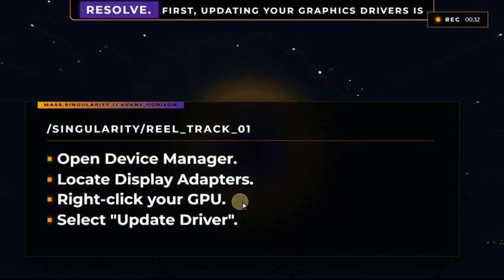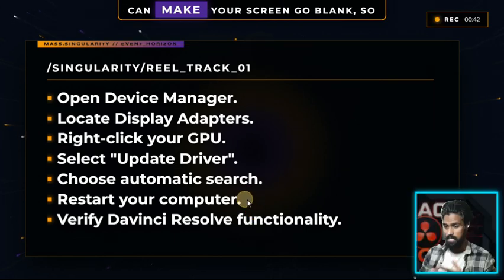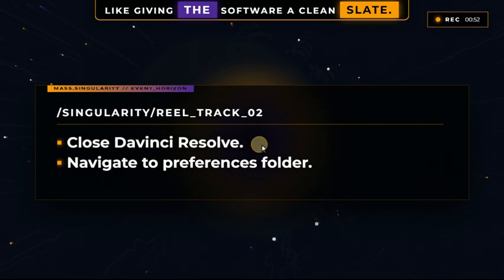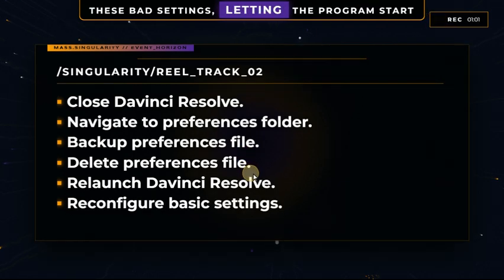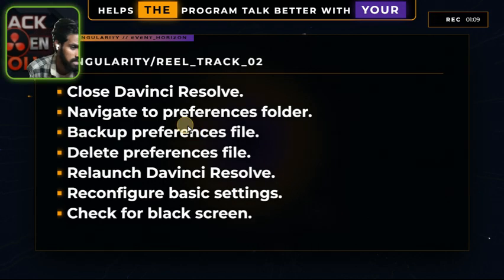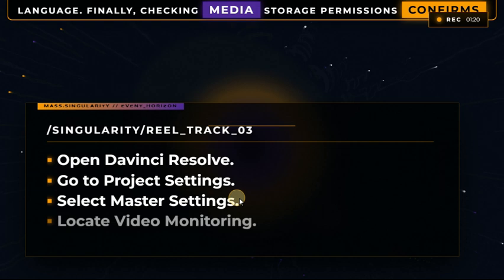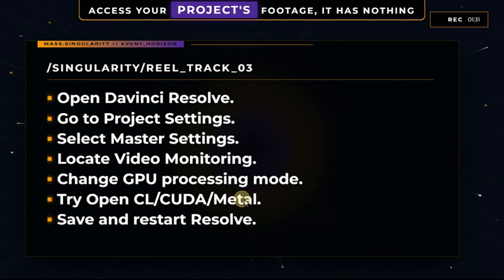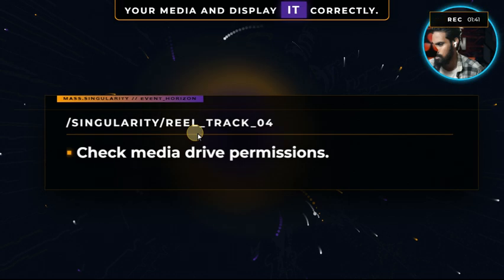Fix Black Screen Glitch Keep Happening In Davinci Resolve 2026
Encountering the persistent black screen issue in Davinci Resolve can halt your creative flow, demanding immediate attention. This definitive guide provides robust solutions to resolve the frustrating Davinci Resolve black screen glitch, ensuring your editing projects proceed smoothly. We dive deep into effective strategies to eliminate this common Davinci Resolve problem, restoring full functionality to your workflow. Master these simple yet powerful fixes designed for Davinci Resolve users facing ongoing display issues.

Topic Covered:
• Resolving persistent black screen issues in Davinci Resolve.
• Optimizing Davinci Resolve settings for stable performance.
• Troubleshooting common display problems in video editing.
• Ensuring smooth Davinci Resolve workflow in 2026.